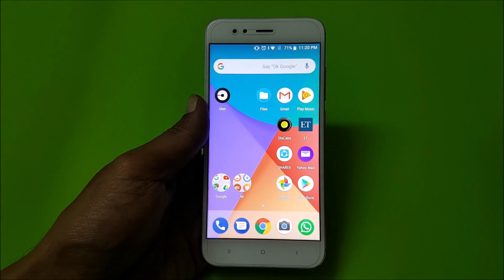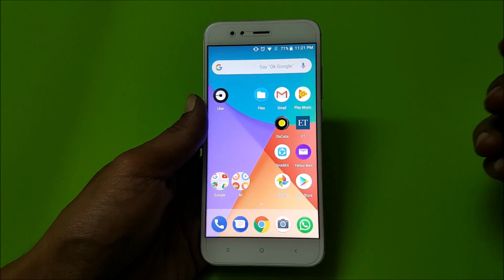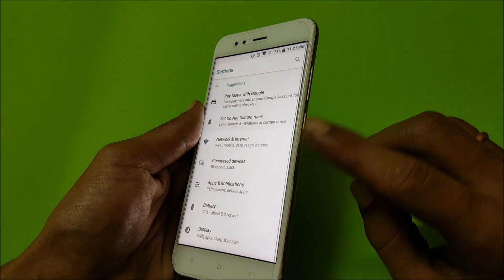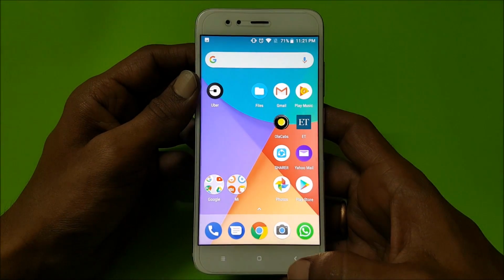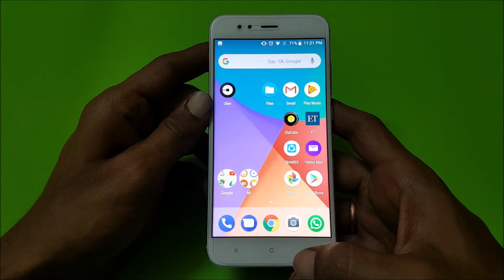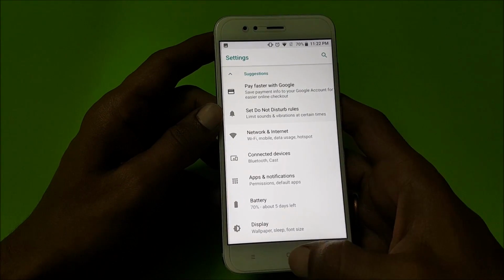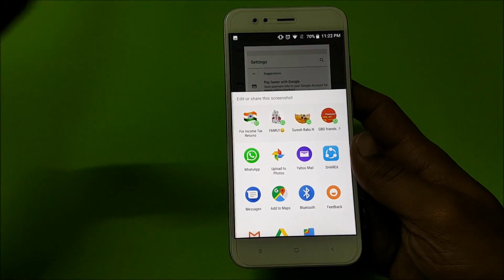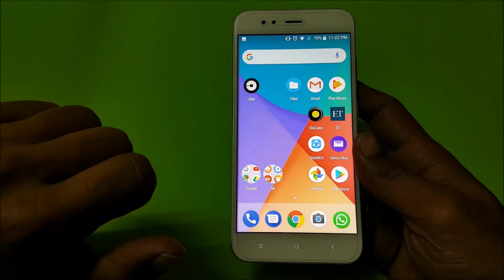How to take screenshot on Xiaomi Mi A1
To capture screenshot on Mi A1, there are 2 methods available. First one is using the hardware keys and another one is using the Google Assistant. Do note that, there are other options which need users to install third-party apps. We are not covering those methods.